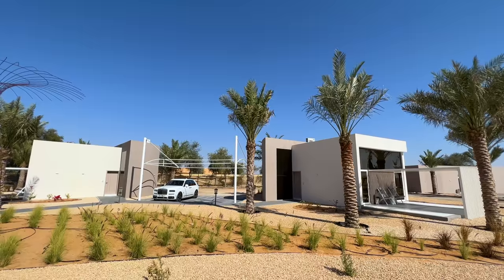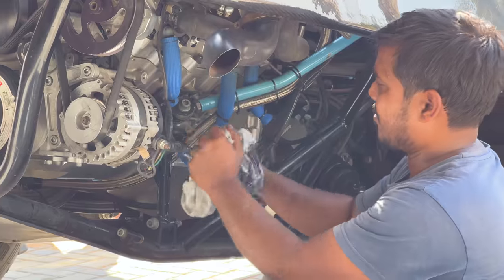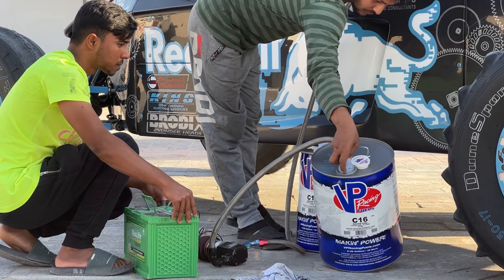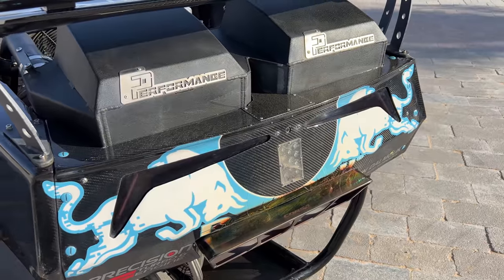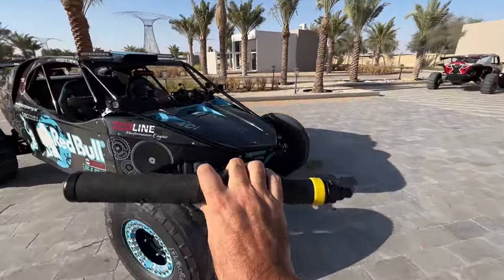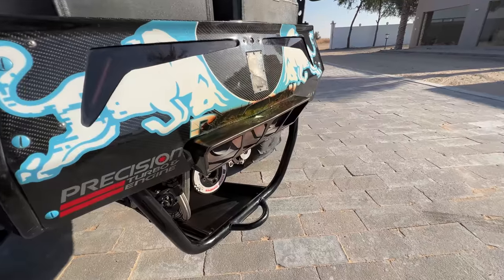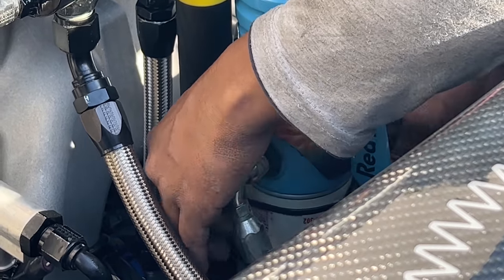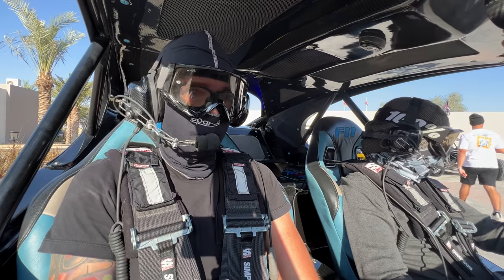Drifting Around Camels in Dubai! 1600 HP Turbo LS Buggy!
Check out the Insta360 ONE X2 HERE and get a Free Invisible Selfie Stick with it

Need my help planning your trip to Asia, relocating to Thailand, or growing your YouTube Channel? Schedule a one on one video chat with me here: